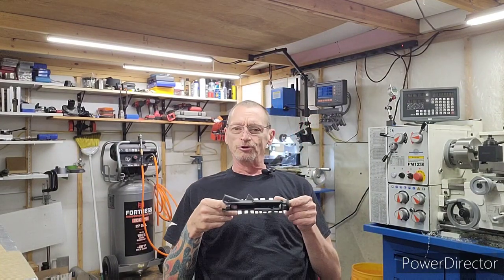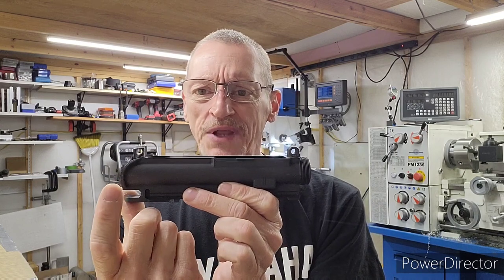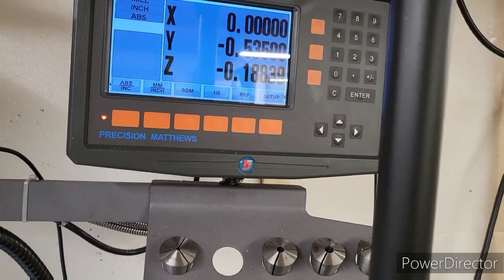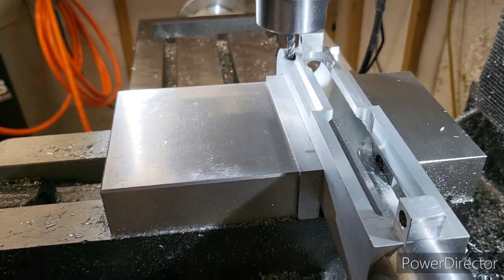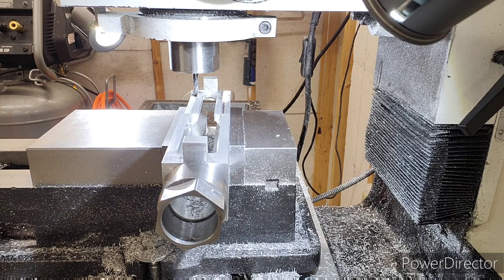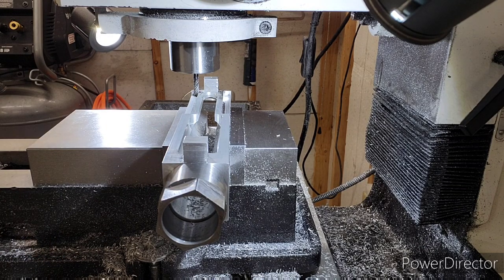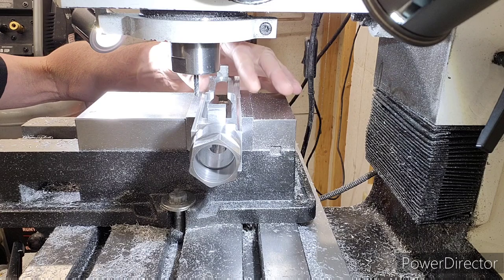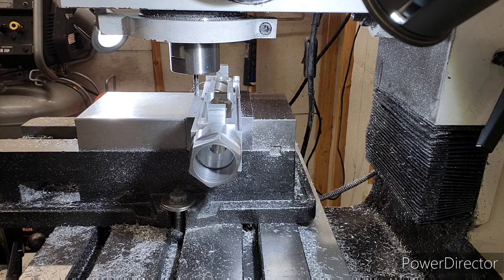Manual Machining AR15 Billet upper receiver Pt13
I apologize for not talking about that additional rear profile. I'll do that in pt 14